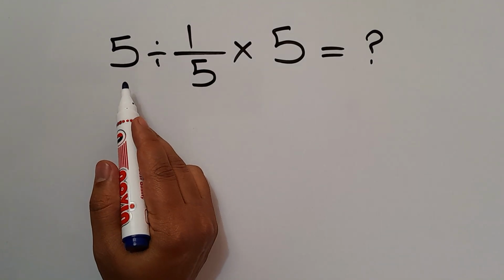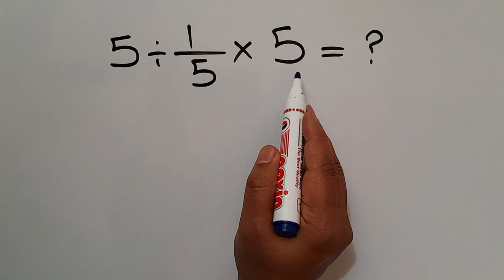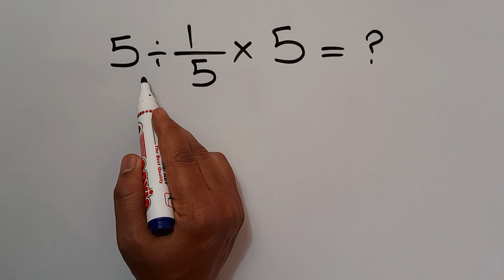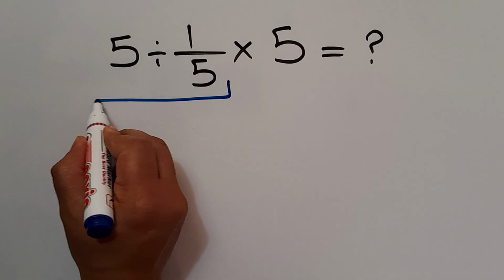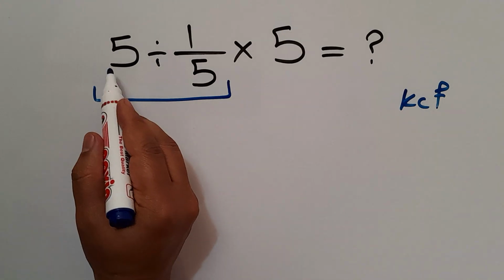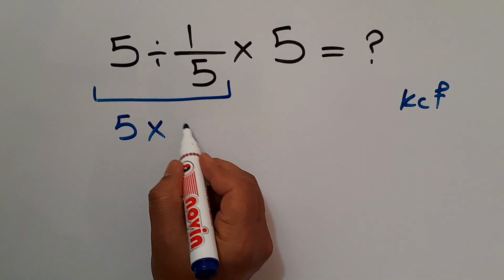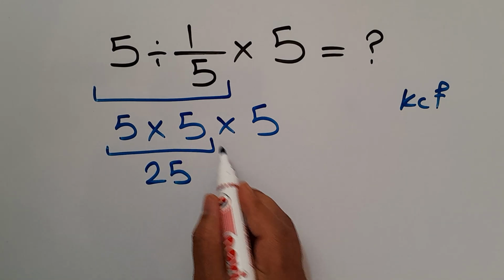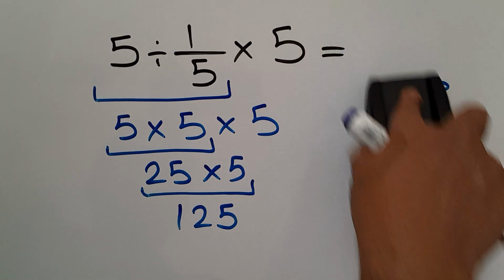Only 1 in 5 Can Solve This Equation!